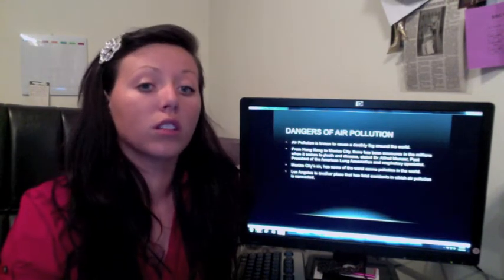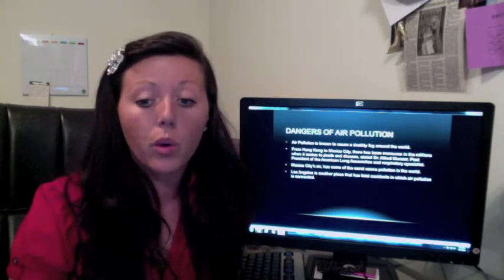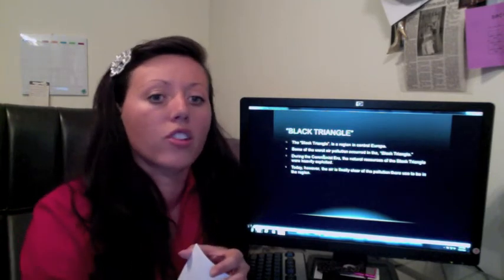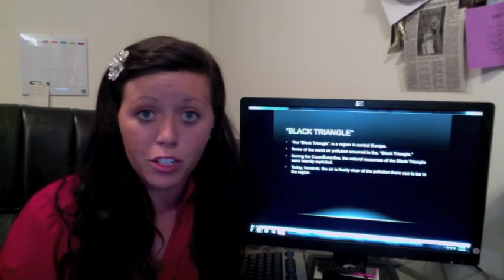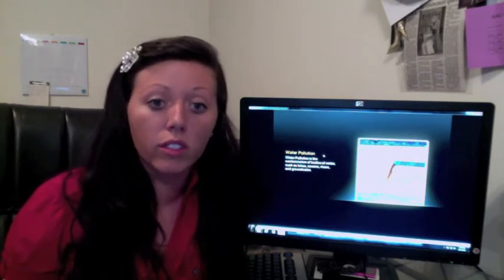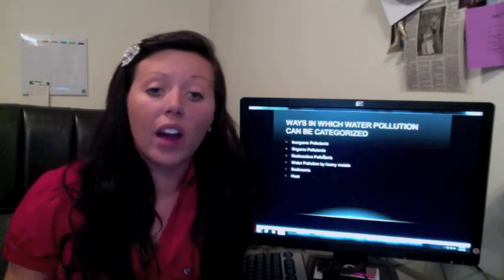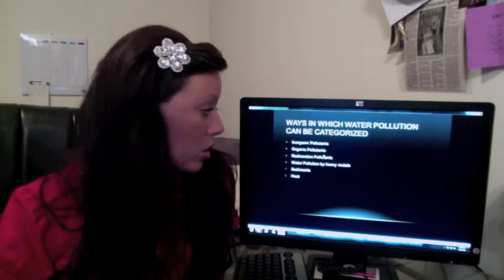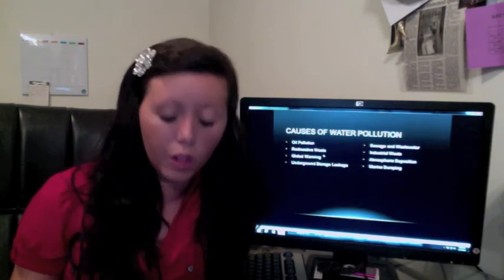pollution part 1